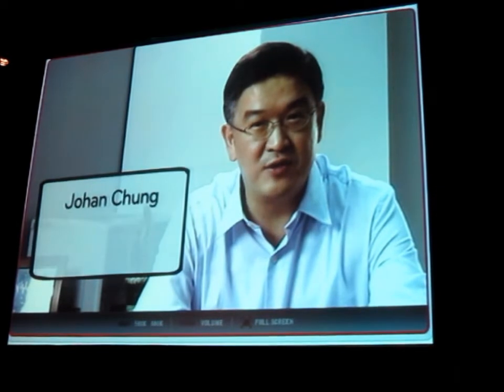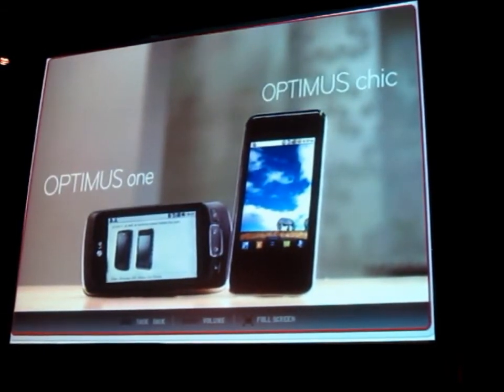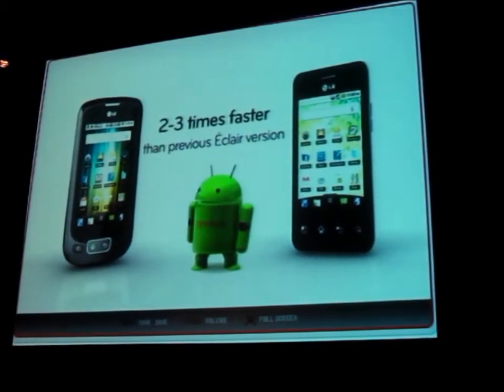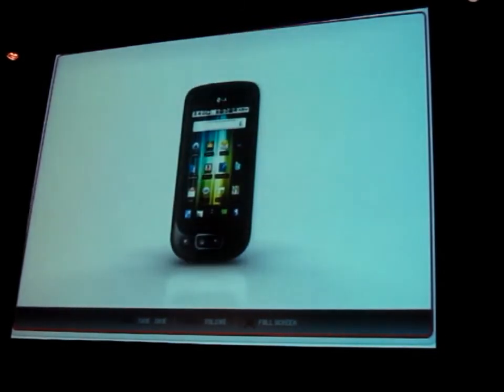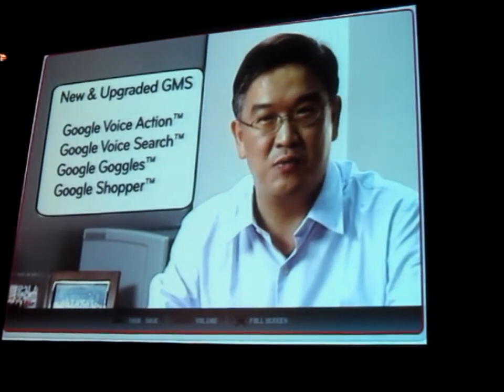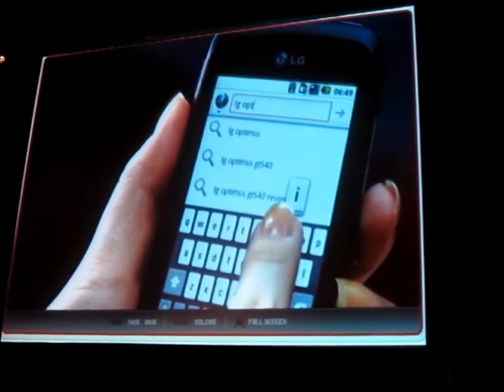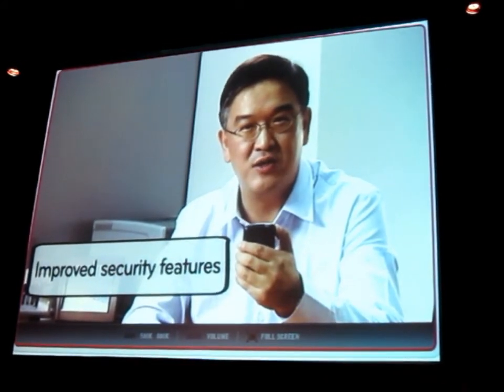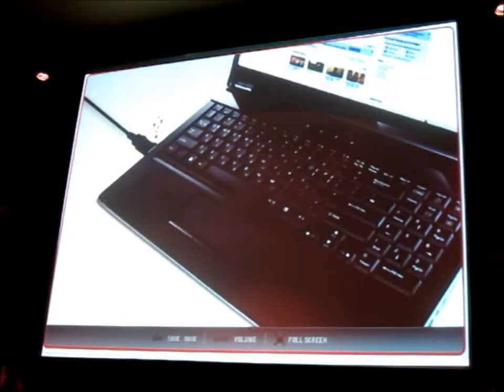Why LG Choose Froyo on Optimus One and Optimus Chic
A look at how LG decided to use Froyo (Android 2.2) on Optimus One and Optimus Chic